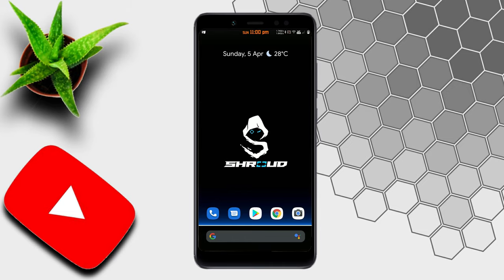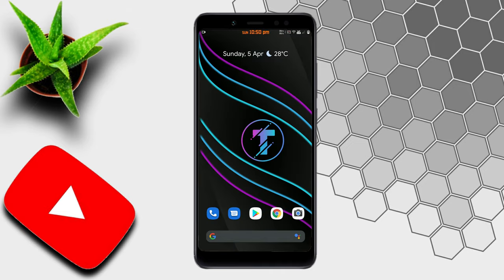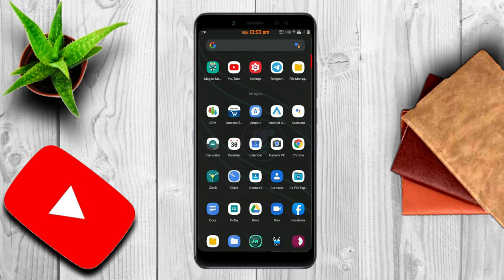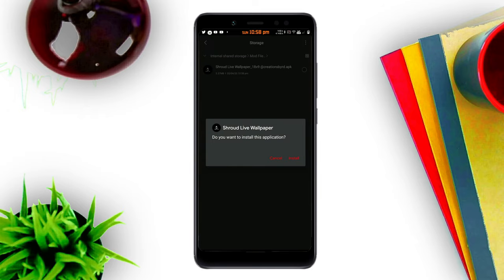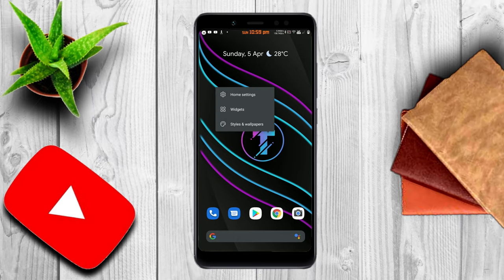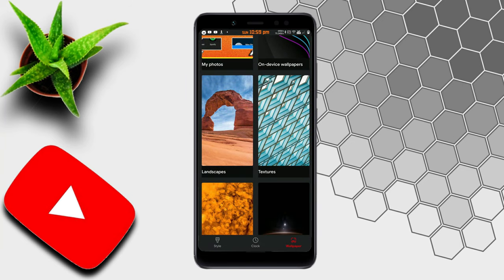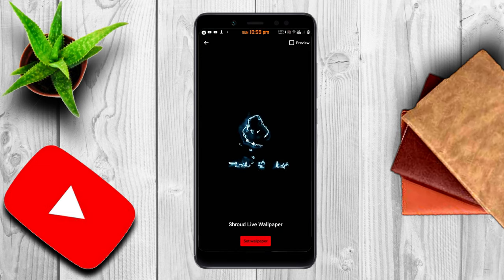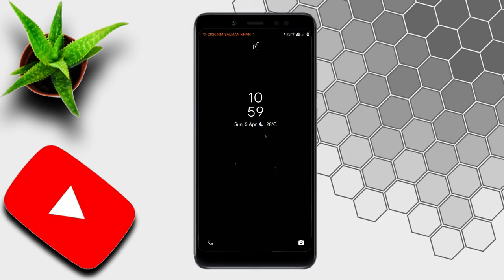Install Shroud's Logo Live Wallpaper On Any Android Device | TECHNICAL SALMAN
Hello Guys ! This Is Me Salman Khan P.M . Today I Brought You Brand New Video .
 In This Episode Iam Going To Show You How To Install Animated Shroud's Logo Live Wallpaper On Any Android Device .
Watch The Video Till End . To Know How To Install Live WallPaper.
This Live WallPaper Is Brought You By RAJ DESHMUKH Form RD'S Creations.                                  A Big ShoutOut To Him.
Check Out Their Telegram :  RD'S CREATIONS
Phone I Have : Redmi Note 5 Pro With Titanium OS Patched With Sonic Kernel
Software I Used: WonderShare Filmora 9
Music I Have Used In This Video : NO COPY RIGHT MUSIC
Credits:
Intro & Outro : Before Effects Studios

If U Like This Video . Because Accha Lagta hai. [It Fells Good ]

NOTE : All Content Used Is Copyright To TECHNICAL SALMAN ,
THE END
THE END